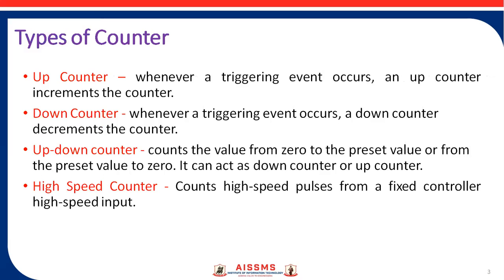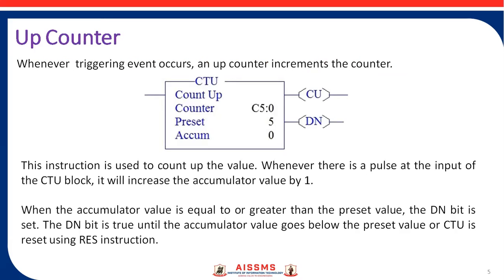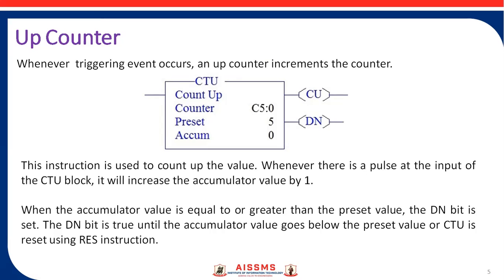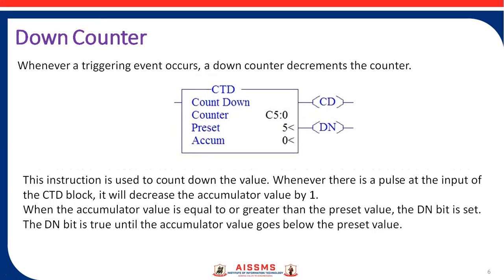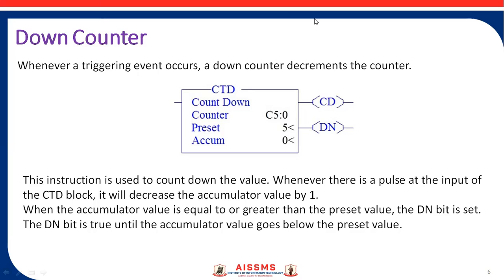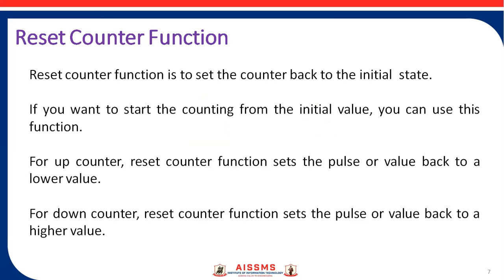counter 1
Video by-Prof.A.D.Shiralkar
Class-BE Electrical
Subject-PLC/Scada